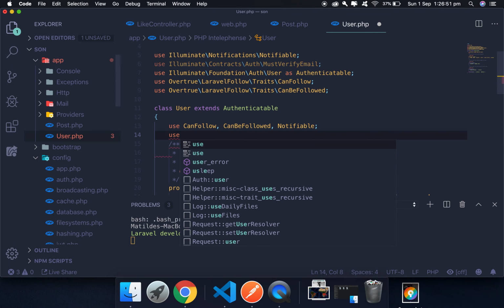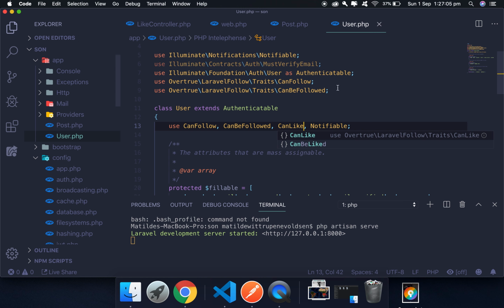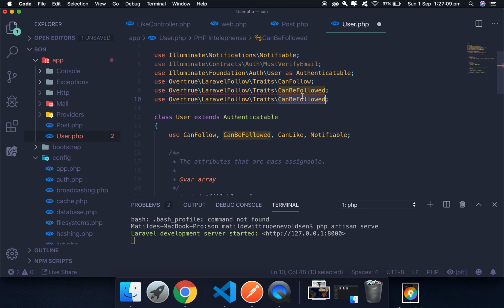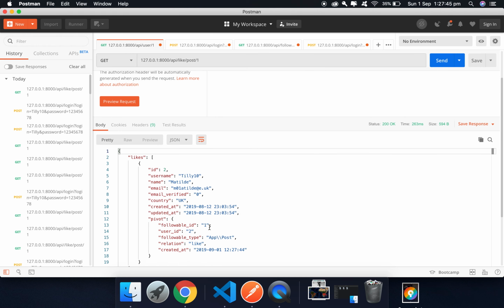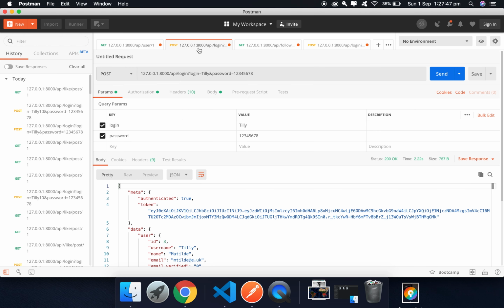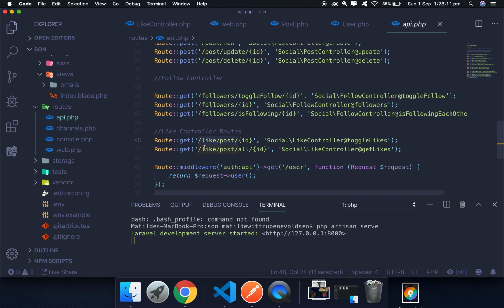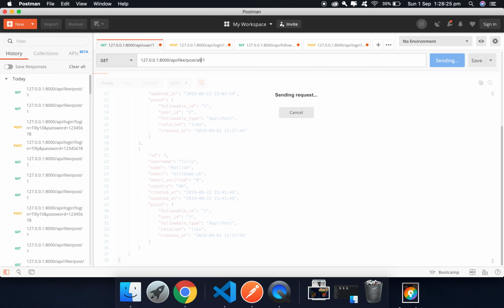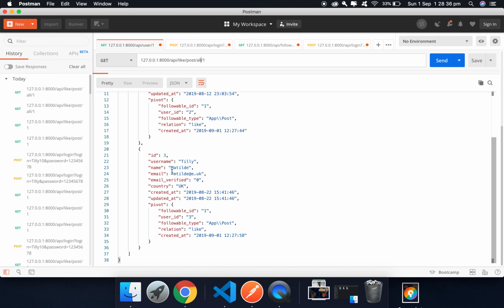Laravel how to make a social network with Vue | Test Like Controller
In this video, we will test the like controller.

Equipment:
Microphone: Røde NT-USB
Video Recorder: QuickTime Player
Video Editor: Adobe Premiere Pro